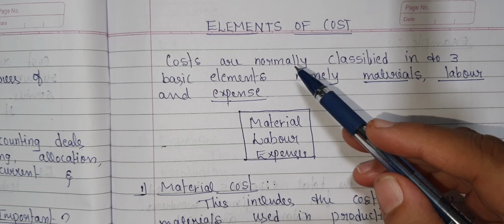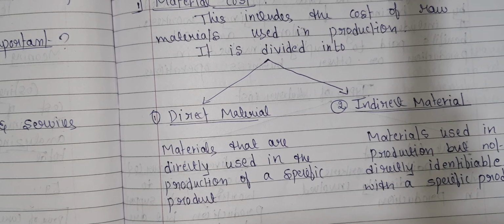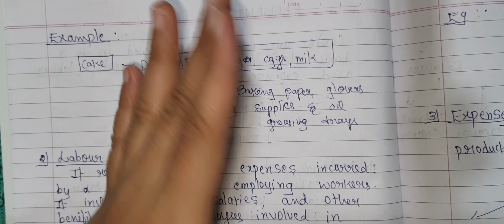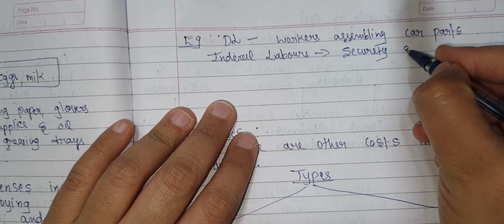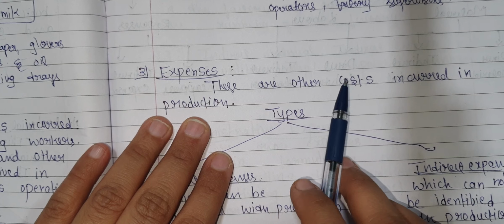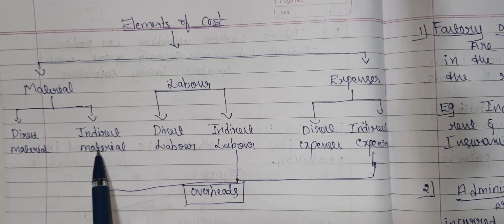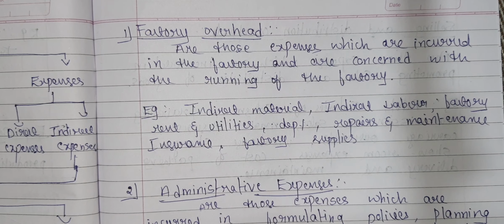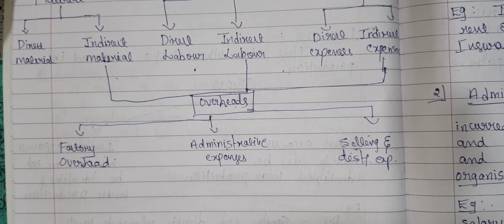Cost Accounting - Elements of Cost | For B.COM, BBA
Hello everyone. In this class I explained the elements of cost - Material, Labor , expenses - and their classification. I also explained overhead and its types.